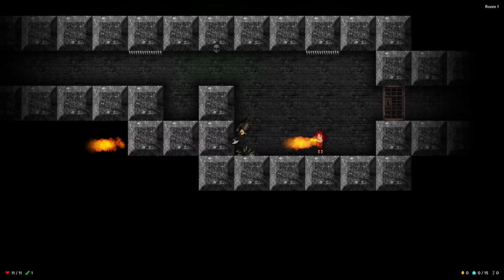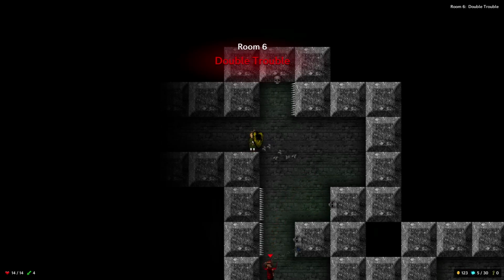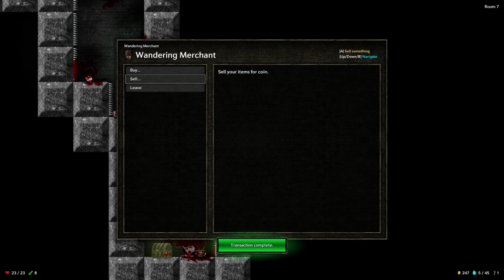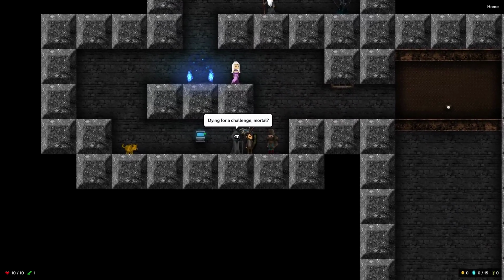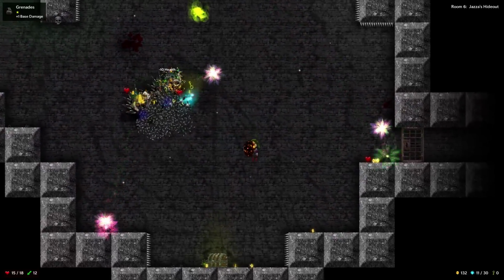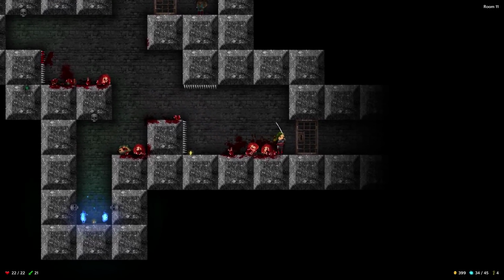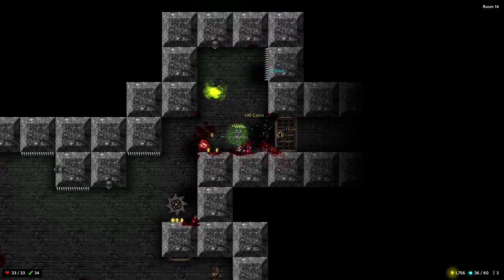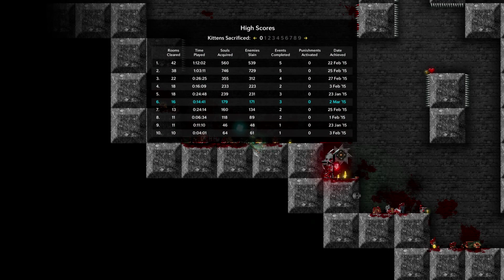Tallowmere - now on Steam! [Gameplay, developer commentary]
"Indulge Lady Tallowmere and see how far through her lovingly violent dungeons you can delve in this 2D indie action roguelike-inspired platformer. New rooms are procedurally generated every time you play. How far can you make it?"

Tallowmere is my debut game, having been in development for over a year, and I am very excited to have this launch on Steam today! This video is a quick celebratory look, showing off some gameplay with commentary about base mechanics and how the game works.

If you'd like to play, please click the link above to purchase the game, and discover for yourself all that lies within the depths of Tallowmere's dungeons. Best of luck to you, hero.